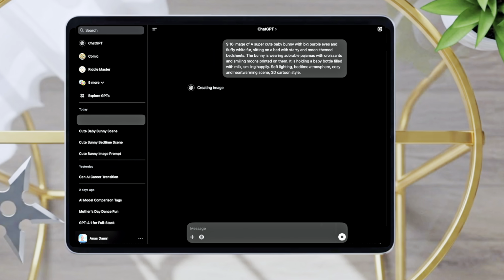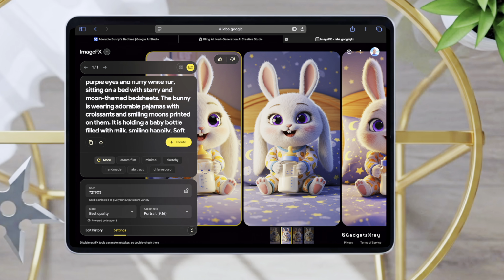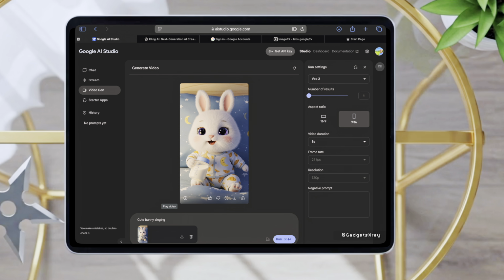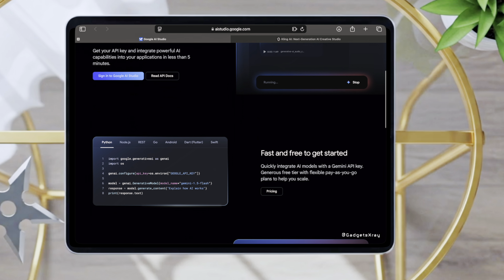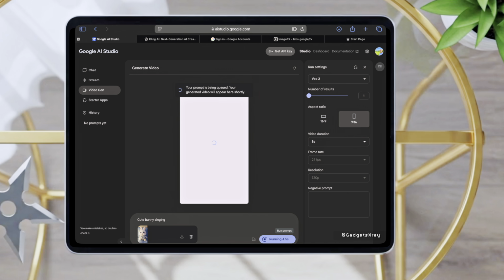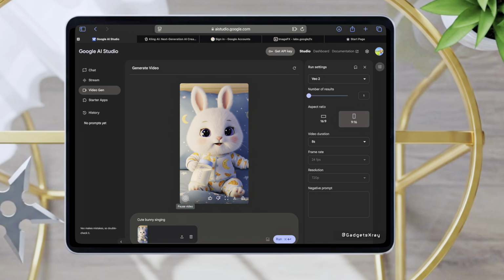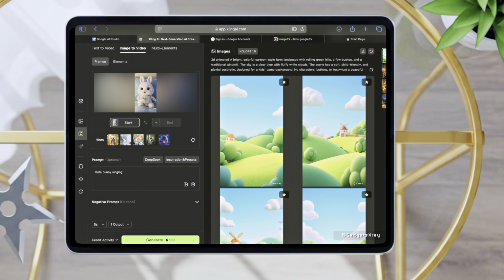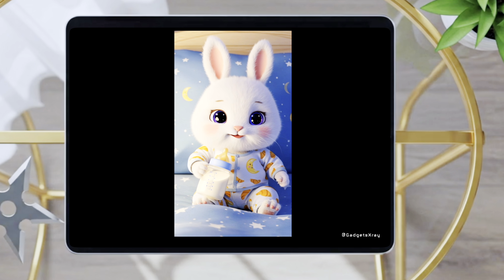FREE Veo 2, 3 AI Video Generator : How to Use It Anywhere in the World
Female Scorpion used AI tools like Kling 2.0, AI Studio’s VEO 2 & 3, and ImageFX to create a short video… and it got MILLIONS of views.

In this step-by-step tutorial, I’ll show you exactly how I did it,no advanced skills or expensive software needed.

You’ll learn how to:
- Generate eye-catching images using Google ImageFX and ChatGPT o4
- Animate those images into high-quality videos with Google AI Studio (VEO 3 & 2) and Kling AI
- Format everything for YouTube Shorts, TikTok, and Instagram Reels

Whether you’re a content creator, marketer, or just curious about AI, this guide will help you create viral-ready videos from scratch.

0:00 – Intro (Millions of Views)
0:20 – Image Creation (ImageFX & ChatGPT)
0:59 – Video Animation (VEO 3 & 2 & Kling AI)
2:29 – Final Tips & Upload Strategy